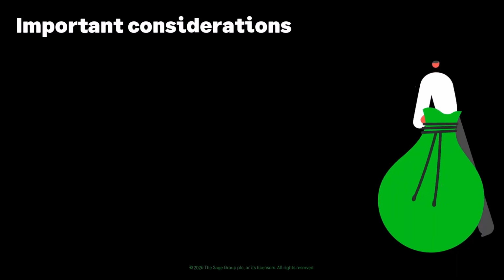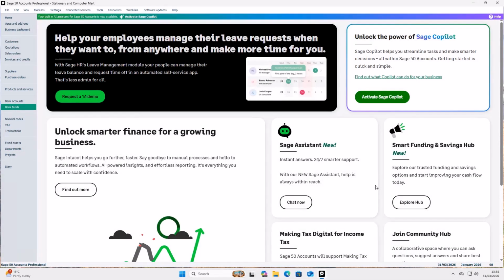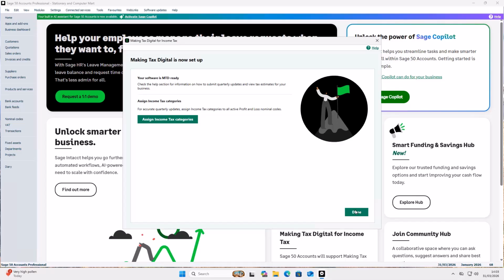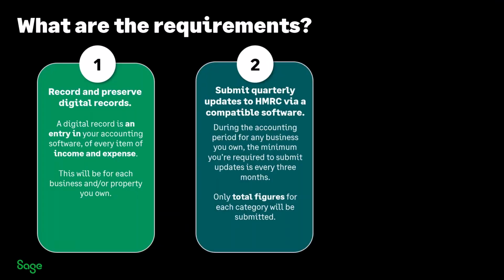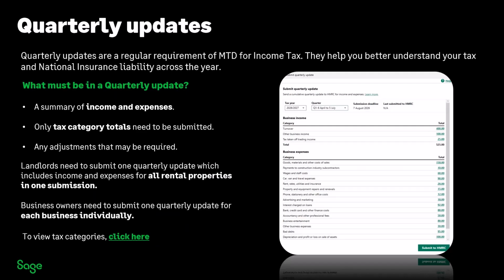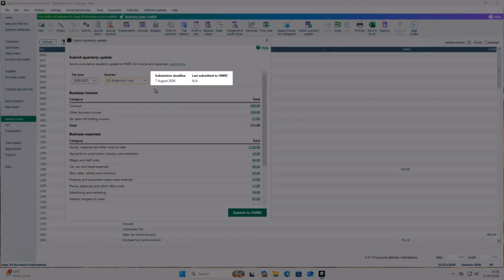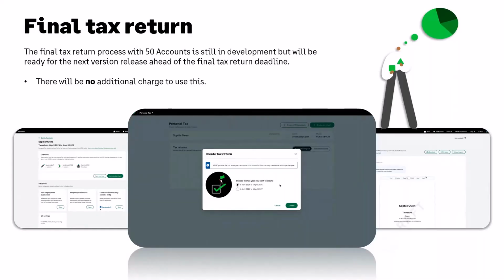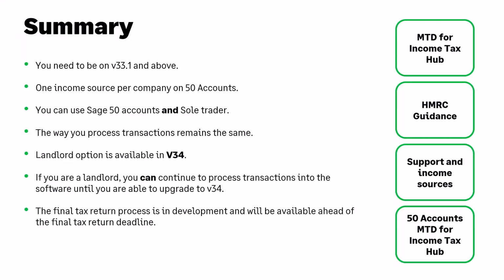Sage 50 Accounts (UK) - Making Tax Digital for Income Tax - Sole Traders